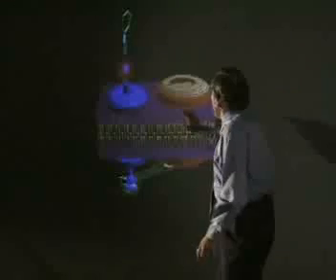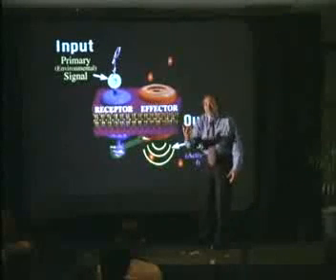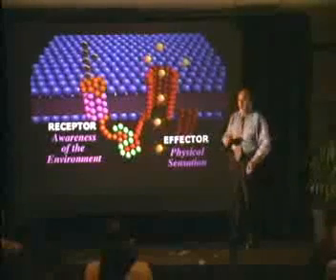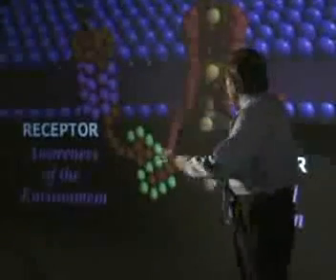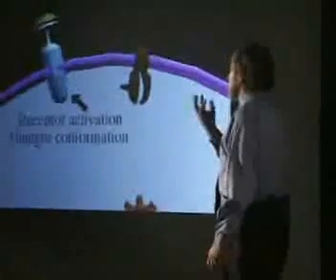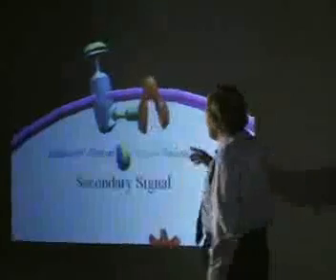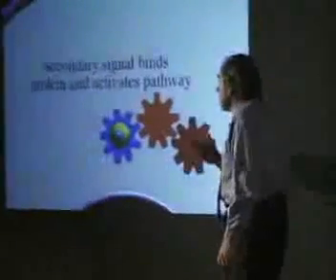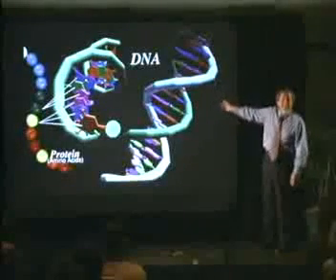Bruce Lipton PhD - The Biology of Perception 4 of 7